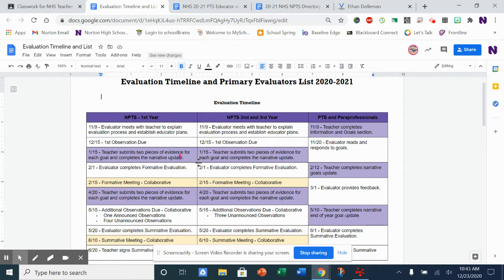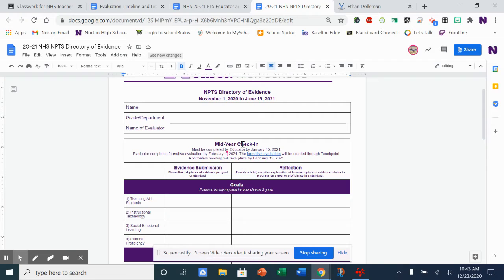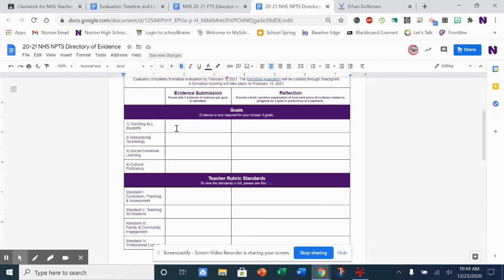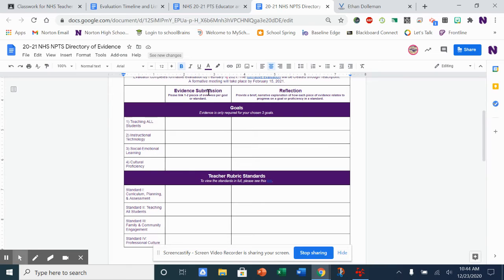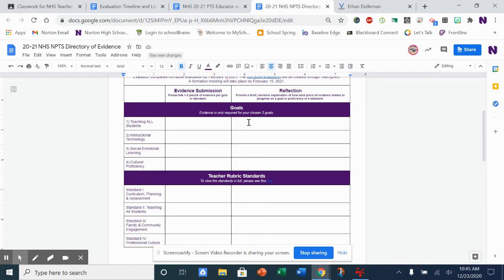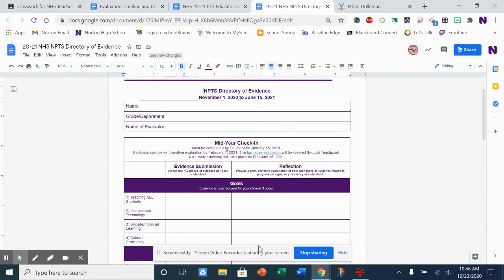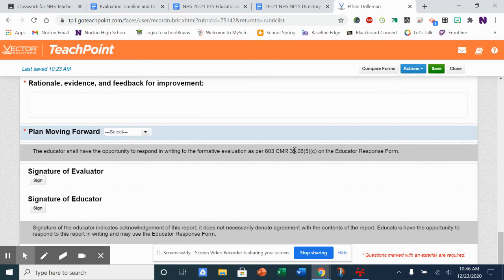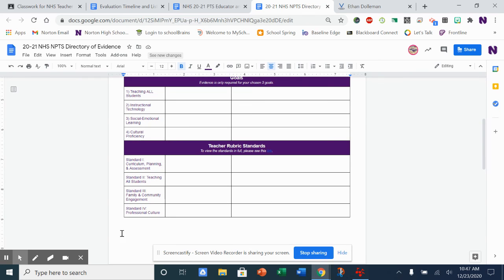NPTS - Evaluation Update - Evidence Submission